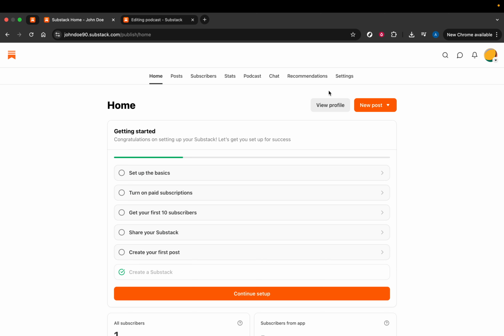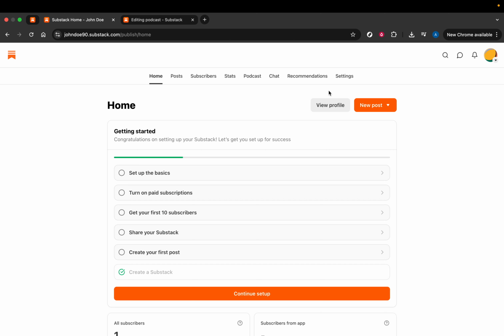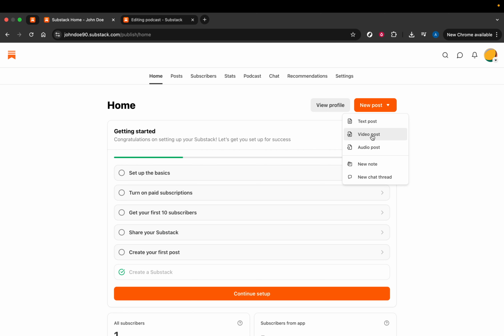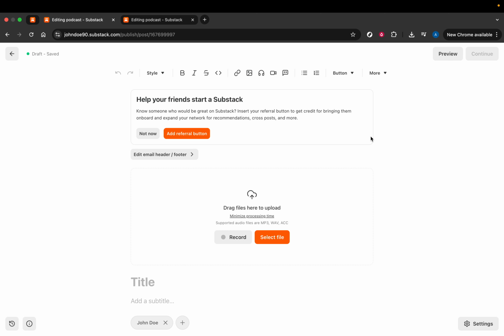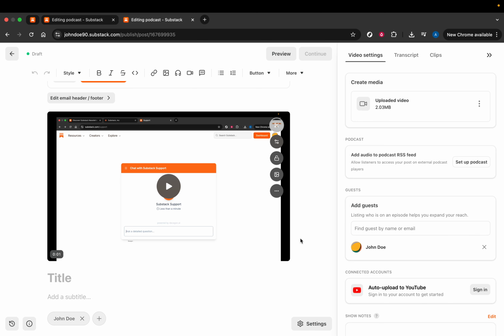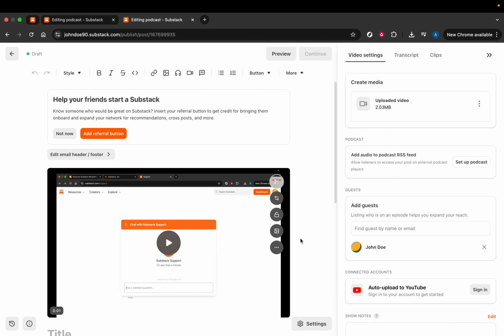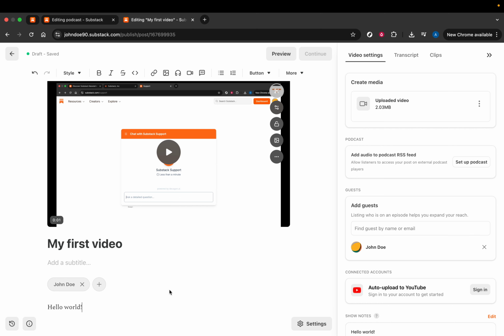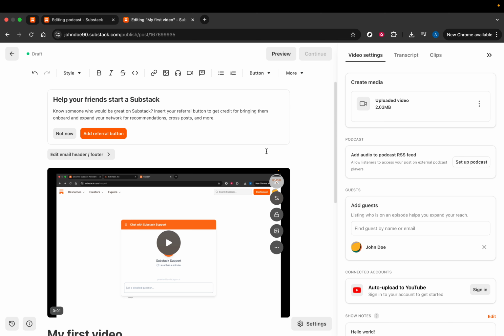how to publish videos on substack [2025 Easy Guide]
In today's video we cover how to publish videos on substack,upload video to substack,add video to substack post,embed video in substack,share video content on substack,post video on substack,substack video tutorial,substack for video creators,substack publishing guide,substack content creation,how to use substack for video,video blog on substack,substack multimedia post,video newsletter substack,substack help